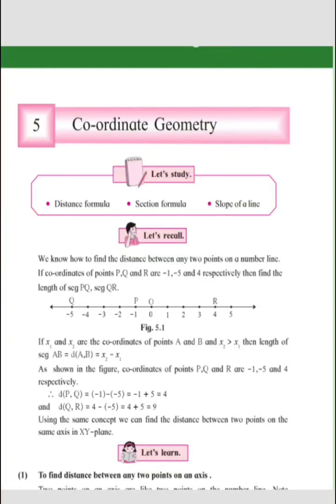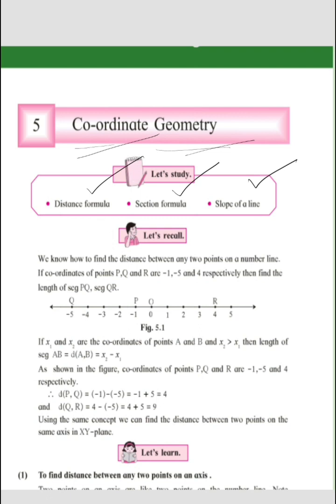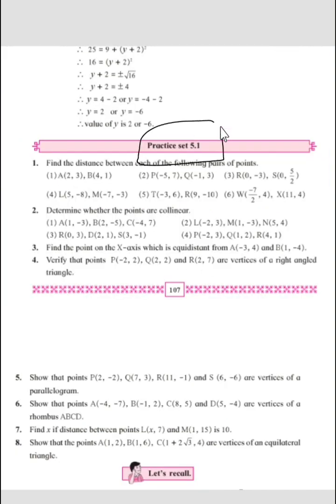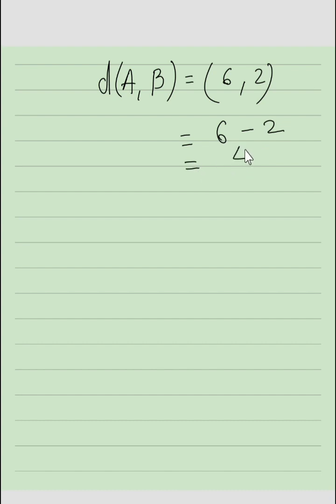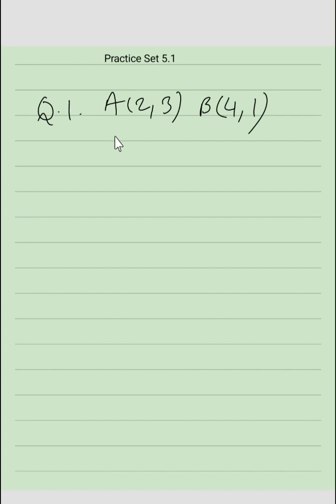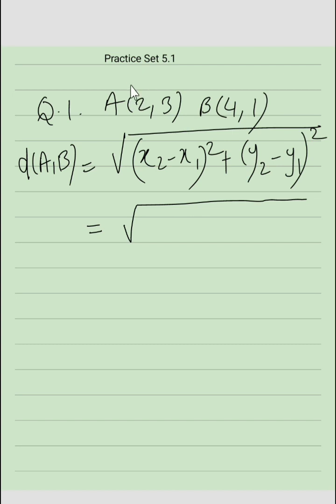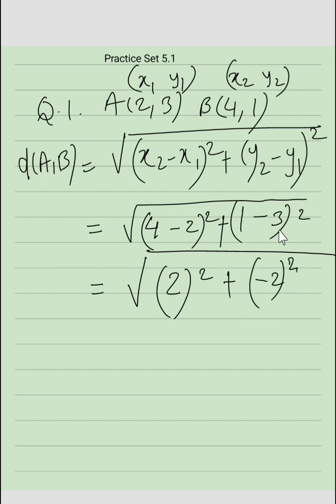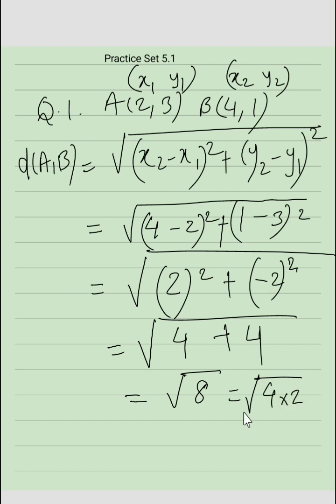CO-ORDINATE Geometry | CLASS 10th |Chapter 7 | Short Clip-1 | Introduction 2 Distance Formula